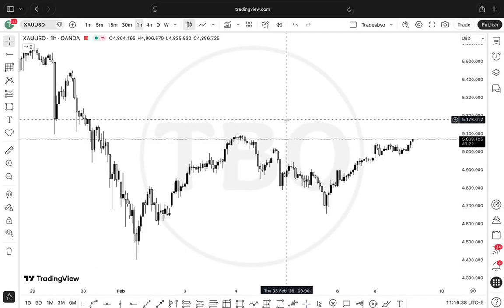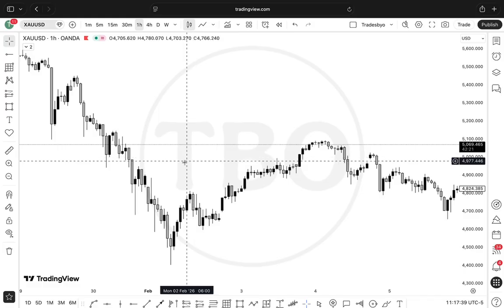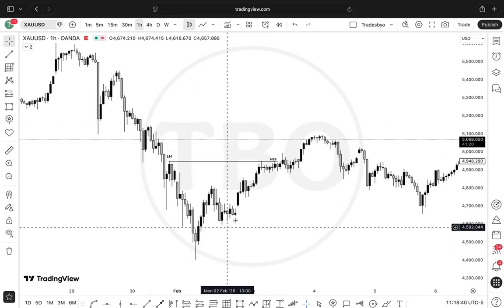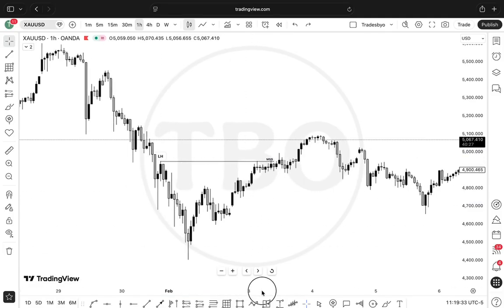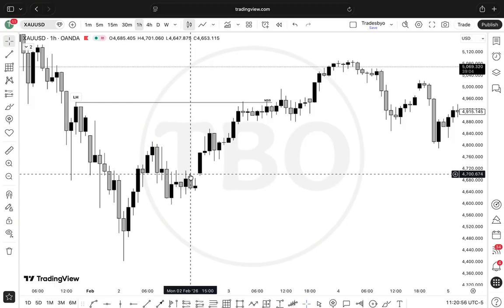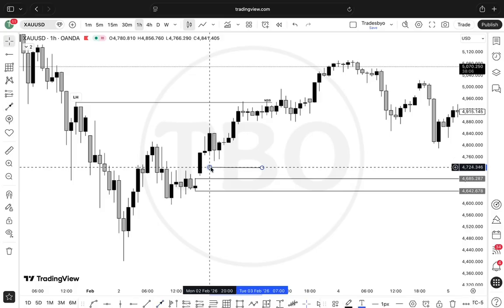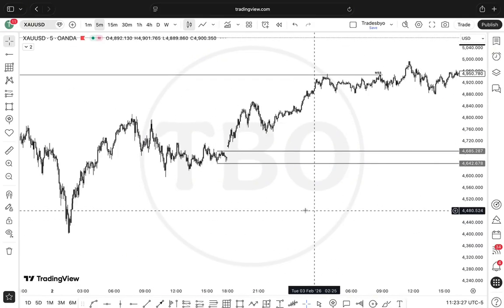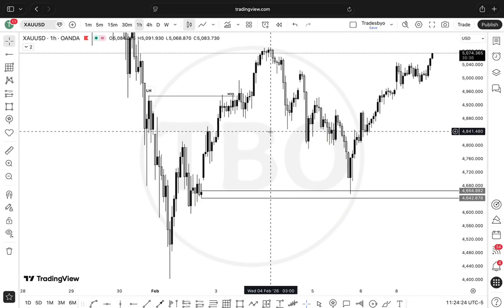How to trade Supply & Demand The Right Way PT1 (Demand Example)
Learn how to trade supply and demand the right way. In this video, I break down how to identify key zones, time your entries, and manage risk so you can read the market with clarity and confidence.